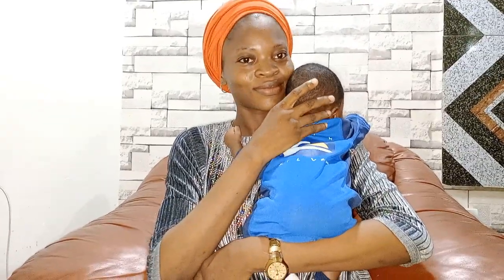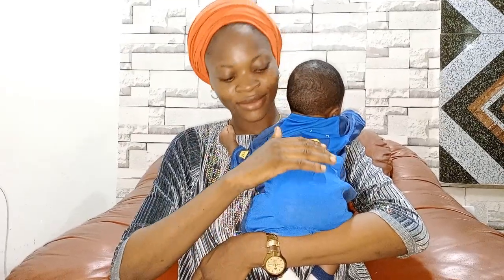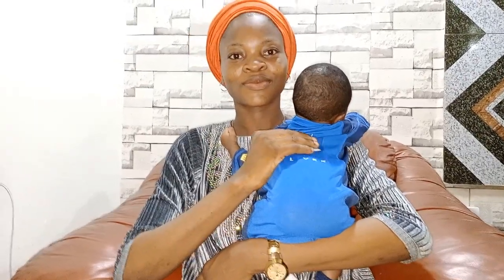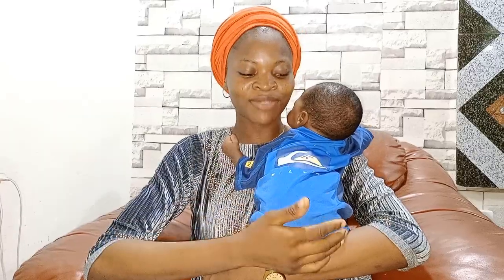IT'S A BABY BOY: PRINCE CHARMING